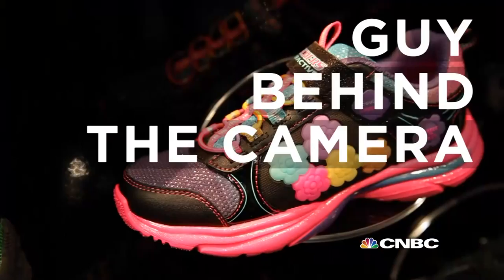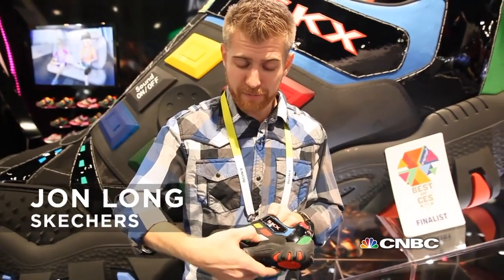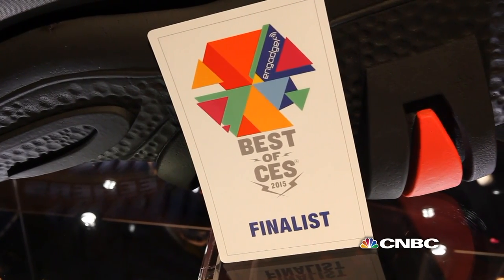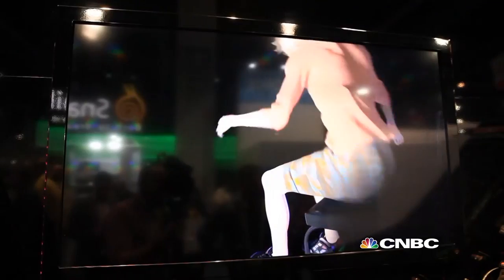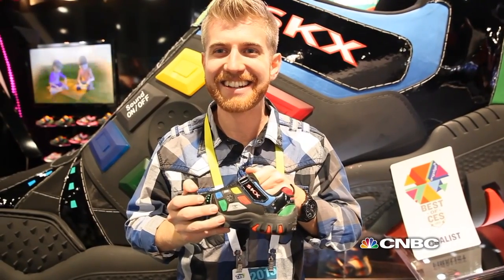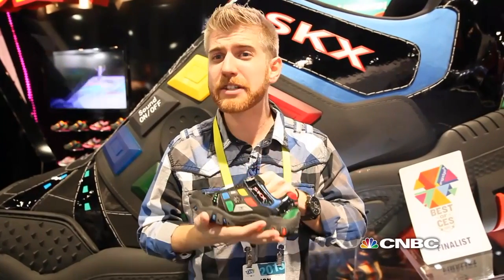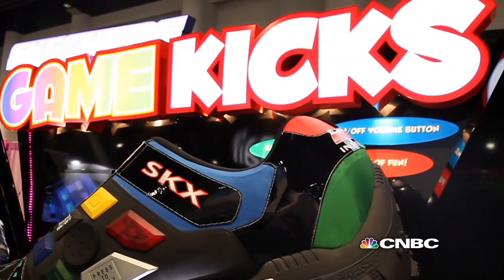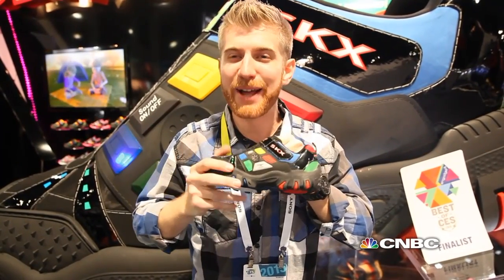Sketchers Game Kicks | CES 2015 | CNBC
Skechers new Game Kicks shoes bring wearable Simon Says to kids.

Sketchers Game Kicks: A Game In Your Sneaker! | CNBC